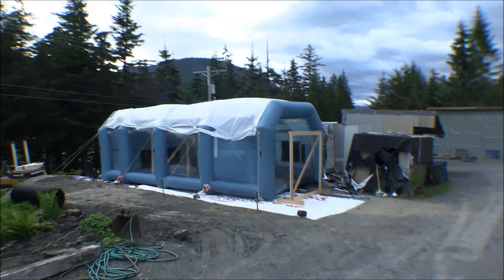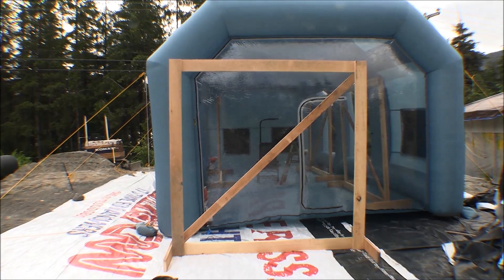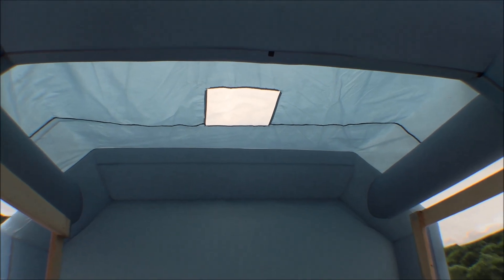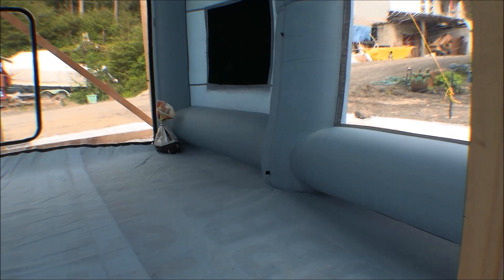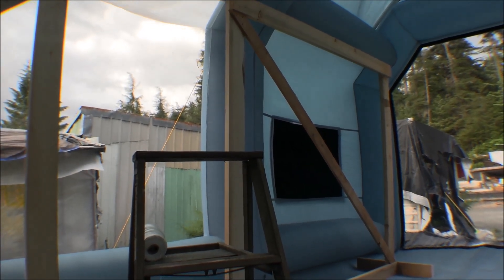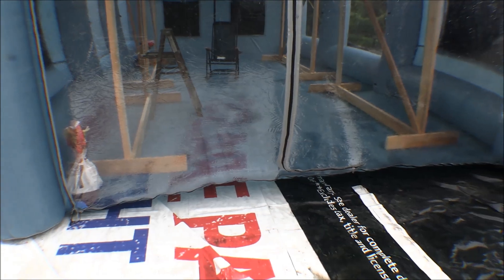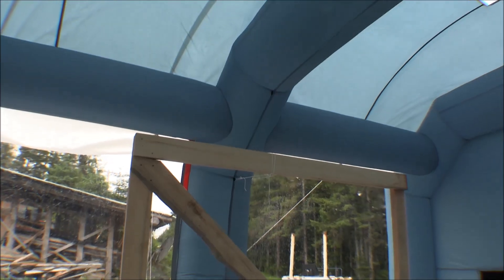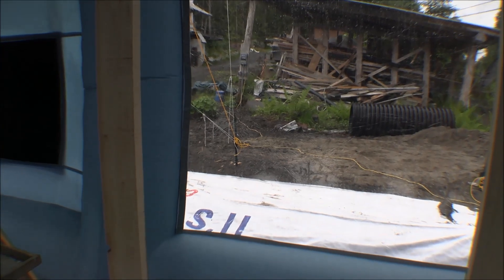Piper Super Cub Wing / Inflatable Paint Booth Verses Rain